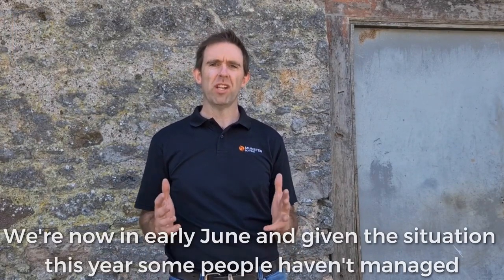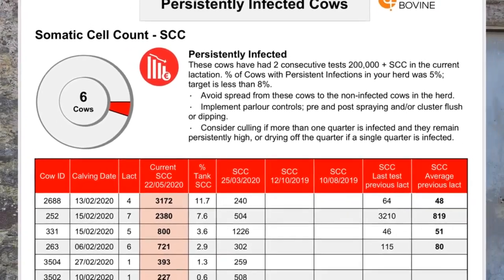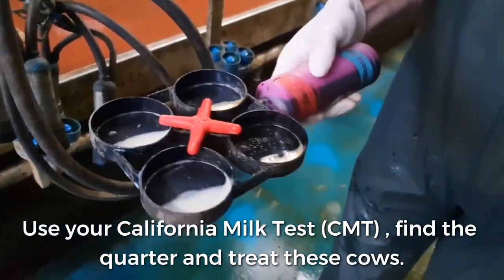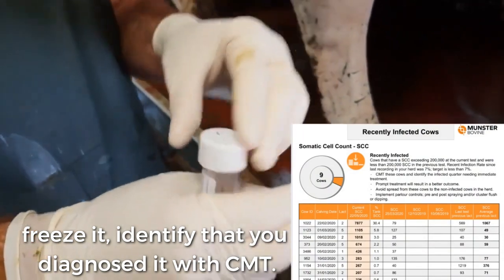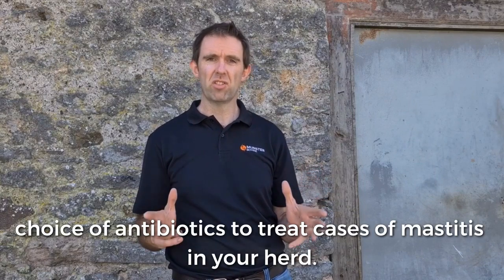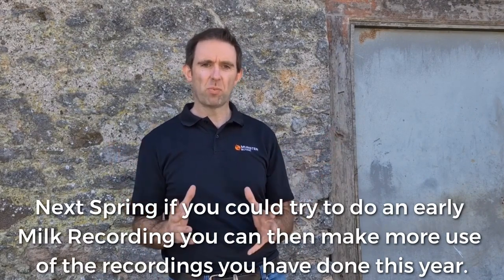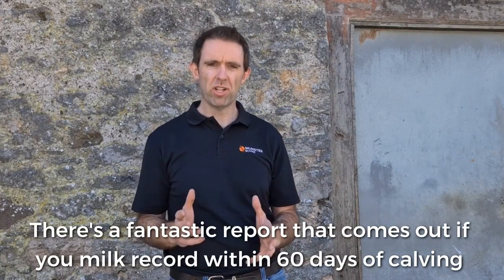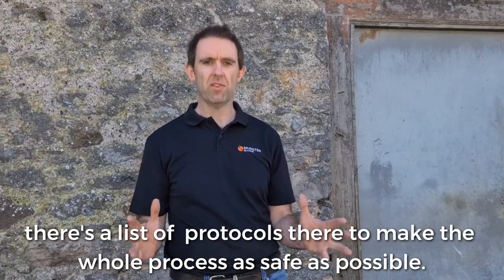Milk Recording - Not too late to start and 6 reasons why you should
Munster Bovine Vet Dennis Howard explains here in this video why it is still not too late to start Milk Recording and explains six compelling reasons why it is so essential for herd owners. If you have any queries in relation to Milk Recording contact the office today on 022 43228. Our team would be delighted to help you.